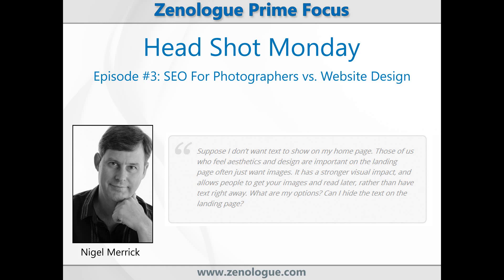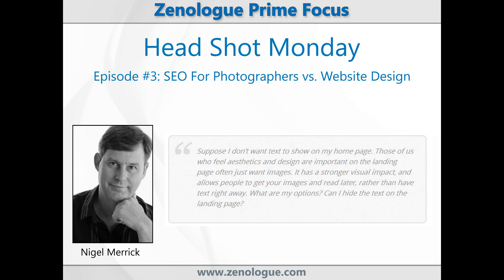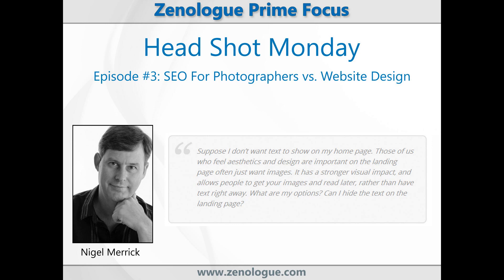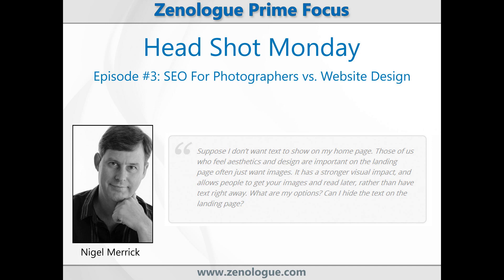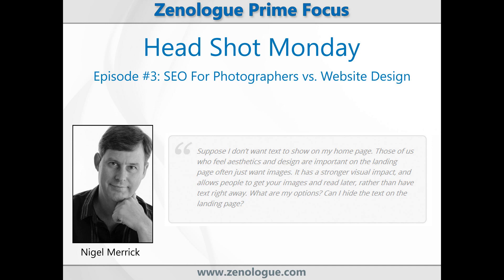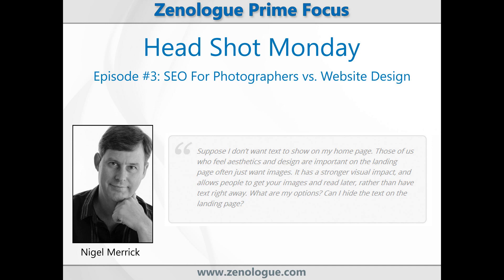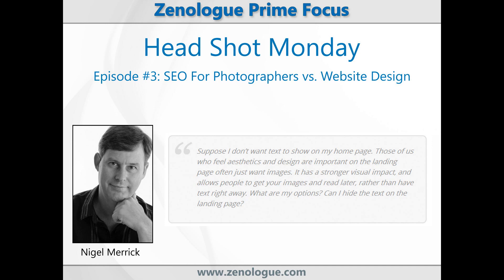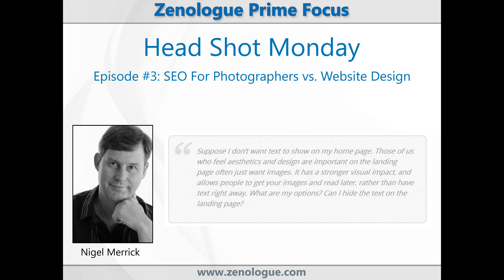SEO For Photographers vs. Website Design - Head Shot Monday #3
SEO for photographers vs. website design.

Helping to answer the question: "Suppose I don't want text to show on my home page. Those of us who feel aesthetics and design are important on the landing page often just want images. It has a stronger visual impact, and allows people to get your images and read later, rather than have text right away. What are my options? Can I hide the text on the landing page?"